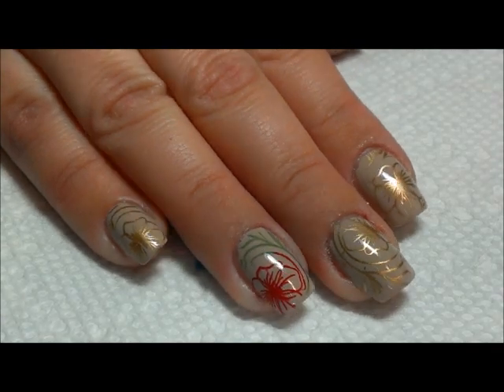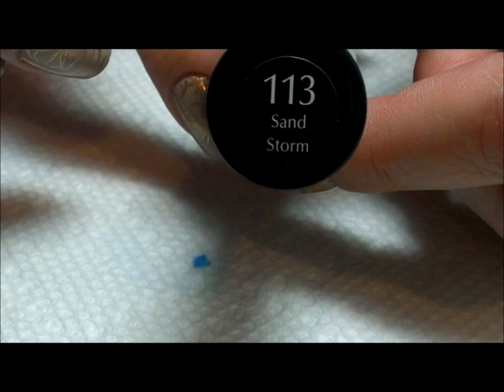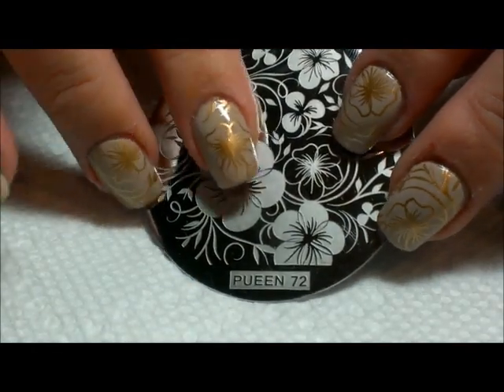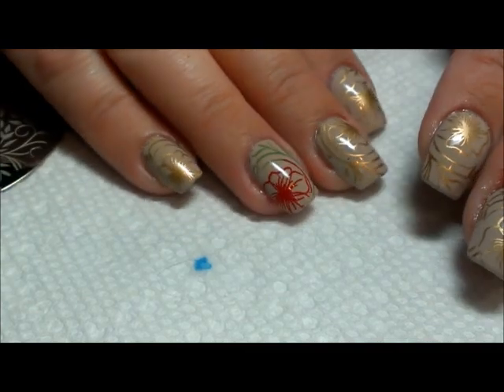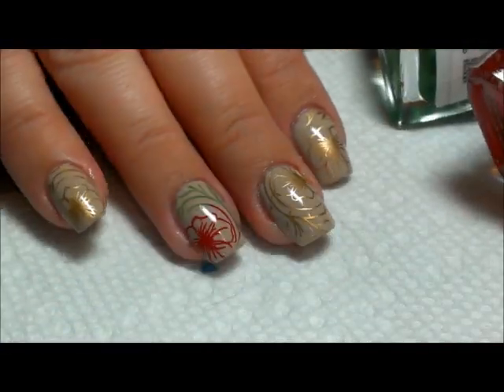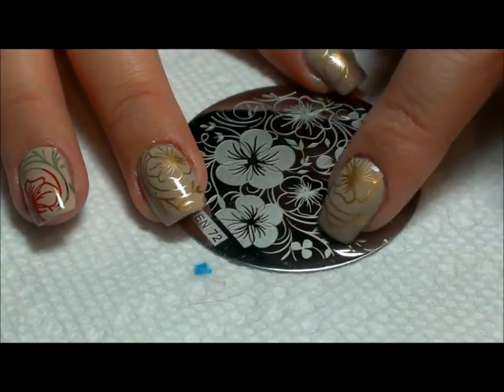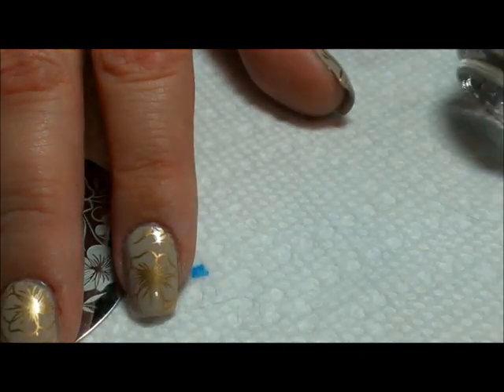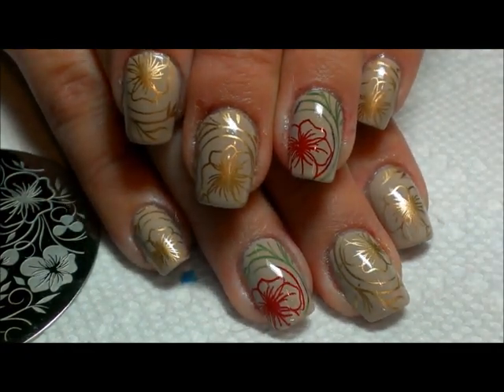Quick Hibiscus - Fauxtorial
PRE-ANSWERING:
1.  The plate set is the 2014 Pueen plates.